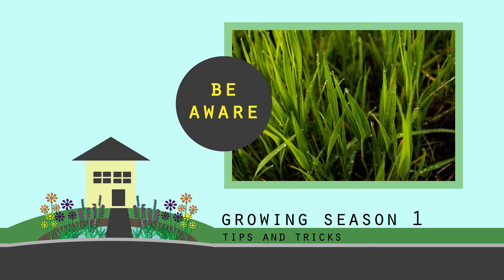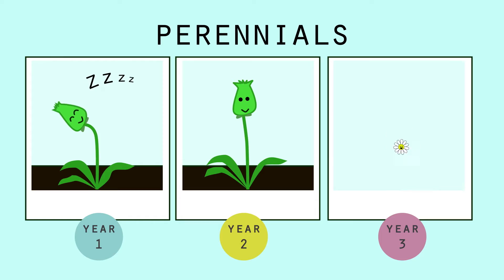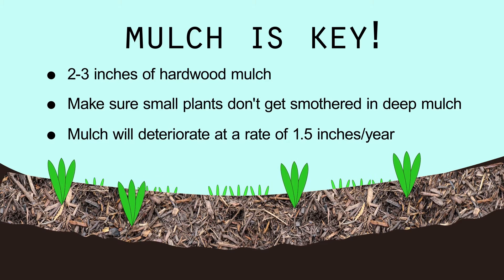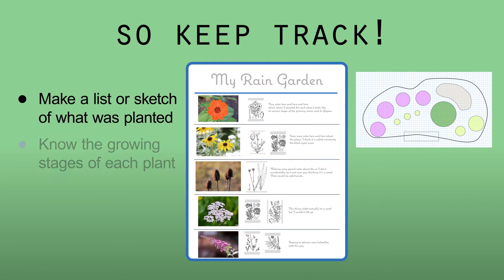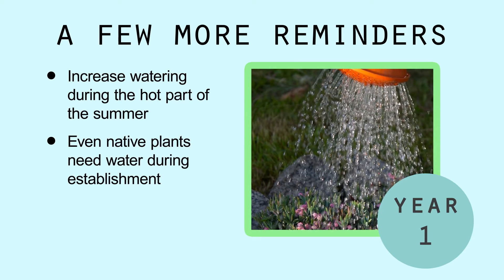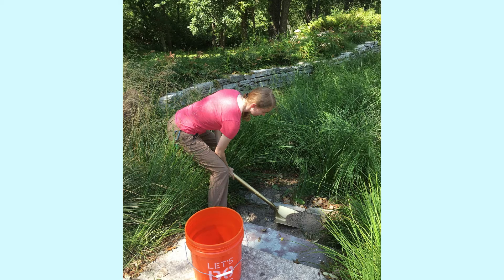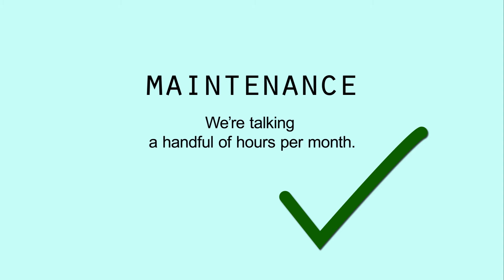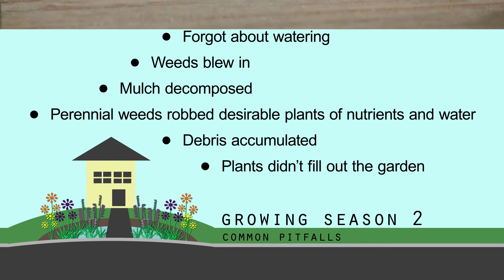Raingarden Maintenance Part Three: Maintenance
This is part three of a five part series on raingarden maintenance. This video explains the best steps to take over the seasons and year by year to keep your garden looking great and working like it should.

Adapted with permission from Anoka Conservation District and Winona County. Videography by Jill Zimmerman.